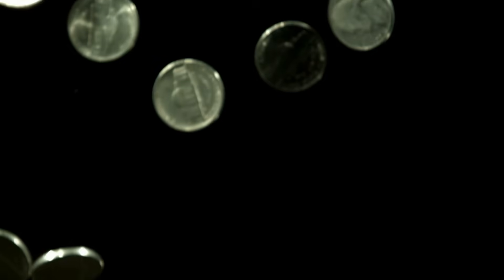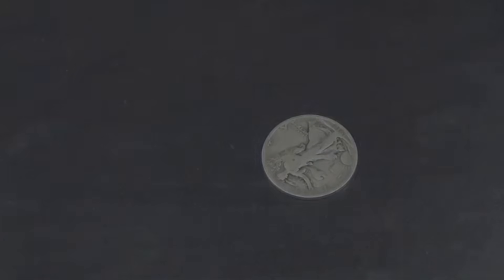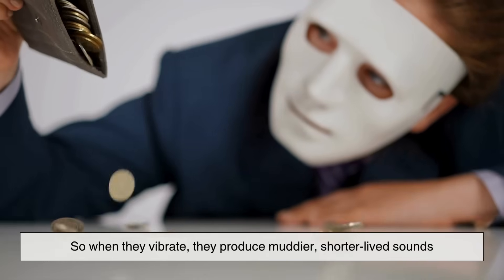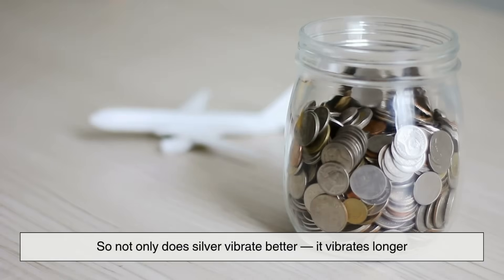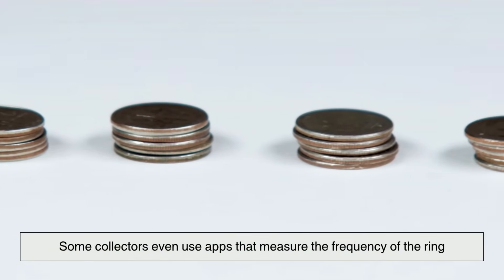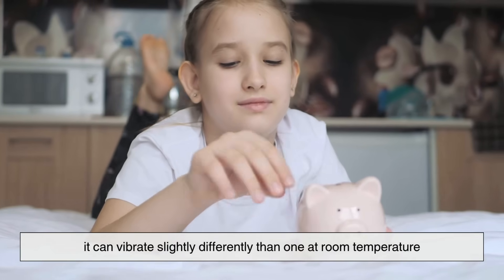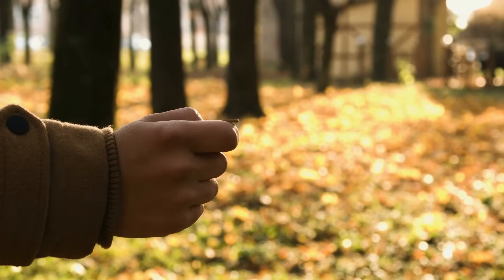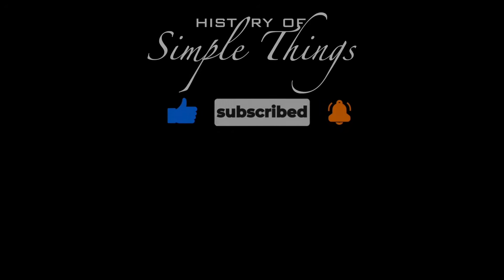Why Silver Coins Sound Different From Nickels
Why do silver coins sing while nickel coins just clink? In this episode of History of Simple Things, we explore the fascinating science behind why silver coins produce a higher-pitched, bell-like sound when dropped — and what that tells us about their material makeup. From elasticity and density to coin design and acoustic testing, we unpack the physics, chemistry, and history hidden in that simple ping. Plus, we explore how coin collectors and metal detectors use sound to tell real silver from fakes.

⏱ Timestamps:
 00:03 - Why do coins sound different when dropped?
 00:58 - The silver vs nickel coin sound test
 01:45 - What makes silver ring clearer?
 02:34 - The physics behind the ping
 03:20 - Why density matters in coin sound
 03:44 - How coin composition affects vibration
 04:22 - Coin collectors and the "ping test"
 05:03 - History: Why we stopped using silver in coins
 05:42 - Temperature and Sound: Does It Matter?
 06:11 - Wear and Tear: How Circulation Changes the Sound
 06:44 - Surface Drop Test: What You Drop It On Matters
 07:08 - The Bigger Picture: Vibration in Everyday Engineering
 07:40 - Outro: The Hidden Science in a Simple Coin Drop